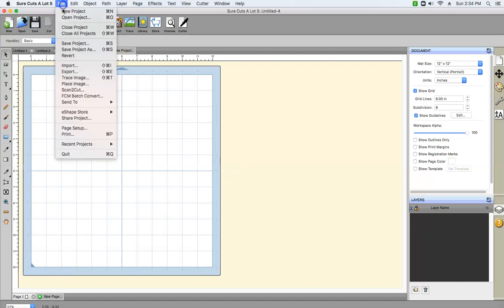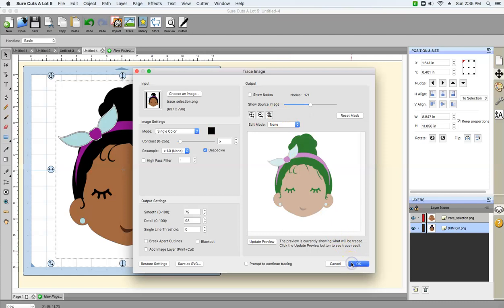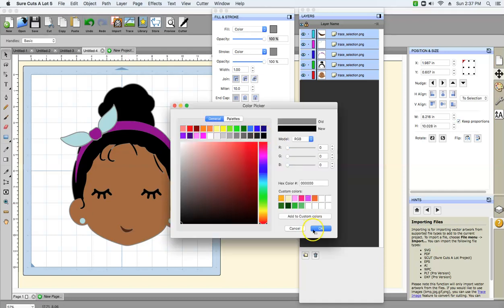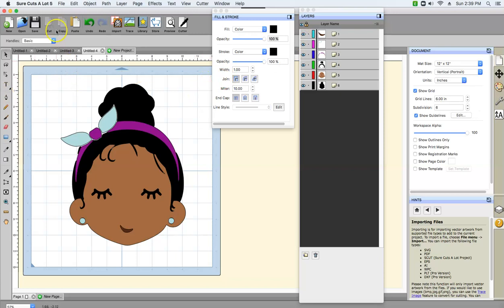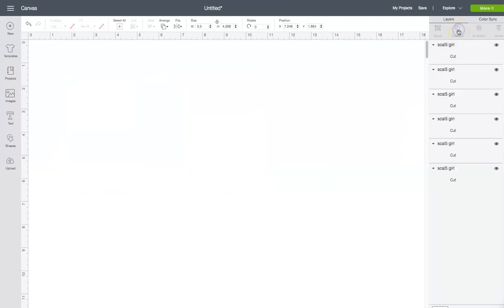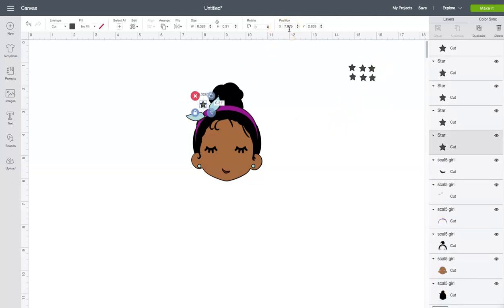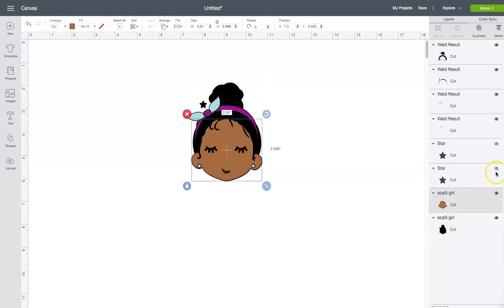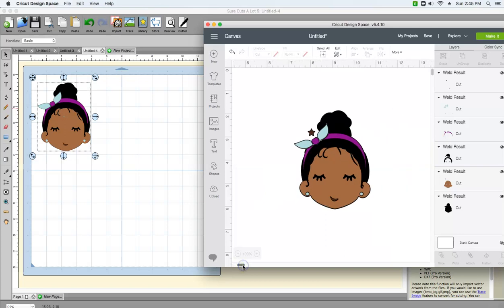SCAL5 and Cricut Users How to Place an Image and Layer it in SCAL5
How to convert your screenshot/png into an svg using the PLACE IMAGE function in SCAL5.
Here is the video I referenced in this tutorial. In the event that this method doesn't work for your PLACE IMAGE, please try this method

Cricut Users: I also cover how to do registration marks in Cricut Design Space. You can go to minute 6:47 to see how I use registration marks.

This is a video is one of my instructional videos from my FREE Class!
Get more details about this instruction, to see my hands on layering video of this image and other SCAL5 videos

If you are already taking my classes, you can log in

how to layer, cricut design space, cricut design, how to cut layers, cricut users, tyva littles, tyva, cricut tutorials, cricut lessons, coloring book, coloring with SCAL5, scal5, sure cuts a lot tutorials, SCAL tutorials, SCAL5 Tutorials, SCAL5 tutorial, how to make svgs, registration marks, how to do registration marks